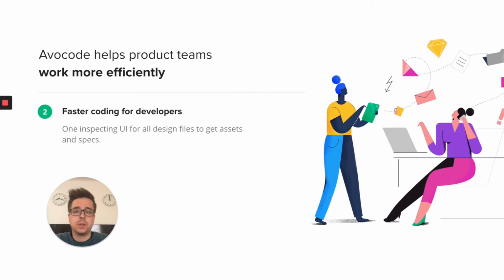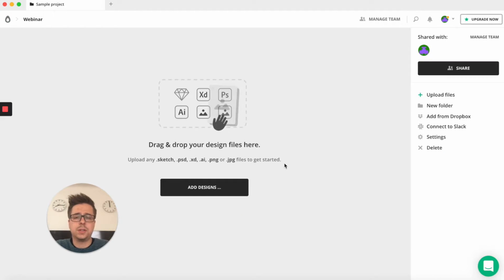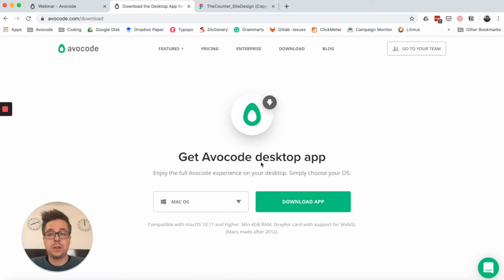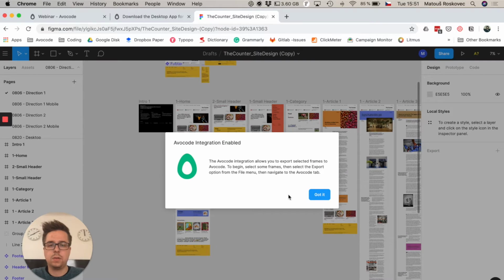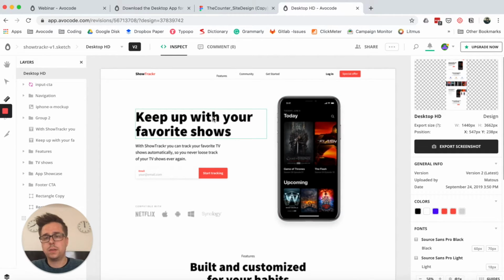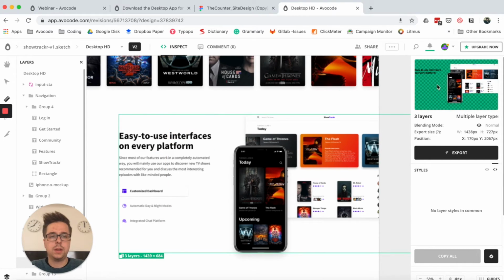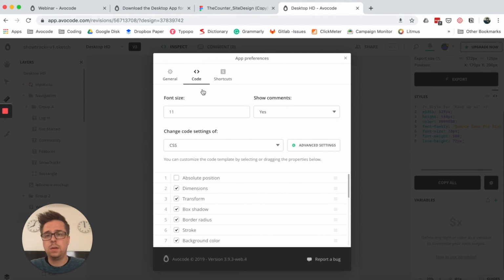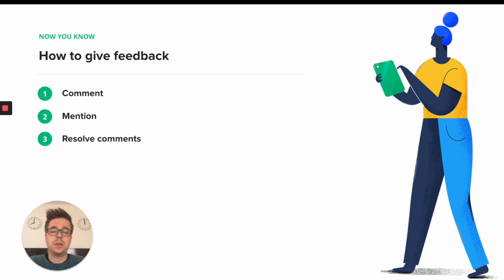Avocode Product Demo - Recording of the last webinar session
As any other stakeholder in the design to code collaboration process, you’ll learn how to work with design files more efficiently.

All you need to follow along is an Avocode account.

If you have any questions before the webinar starts, send them over at and we’ll address them in the chat during the webinar.